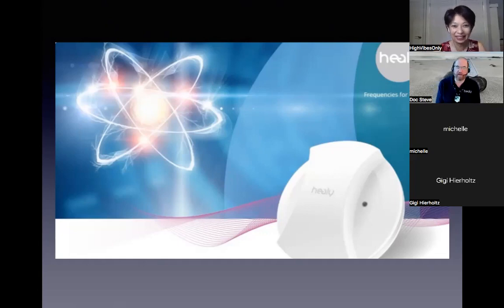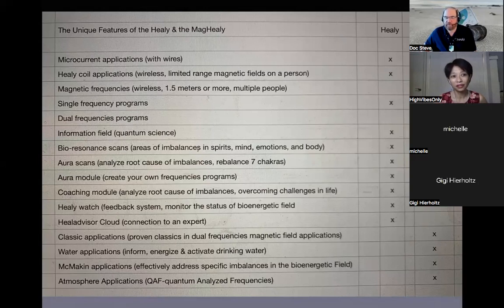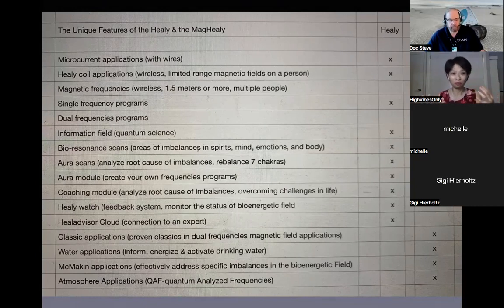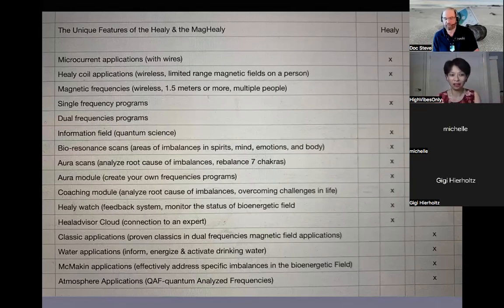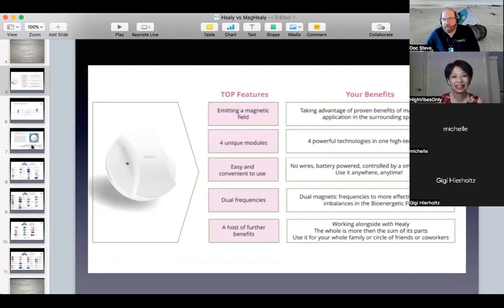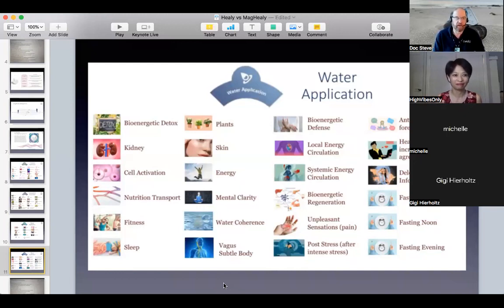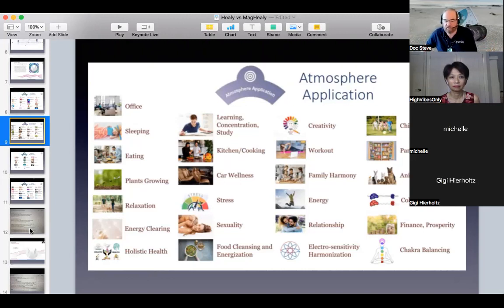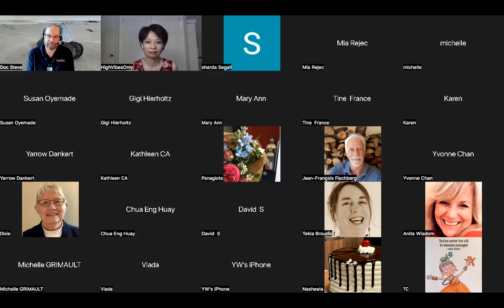The Unique features of the MagHealy and the Healy presented by Doc Steve and May Cheung 2022 07 14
What are the differences between magnetic frequency , dual frequencies and microcurrent frequencies ?
The unique features of  MagHealy and Healy .

Michelle Leung
加拿大註冊藥劑師及整全營養師.
Canadian registered  pharmacist and holistic nutritionist .